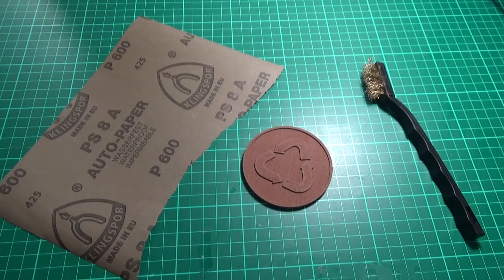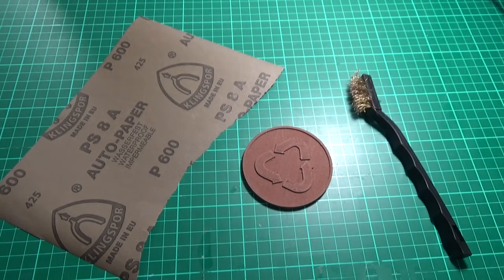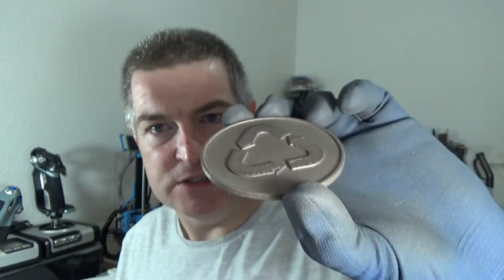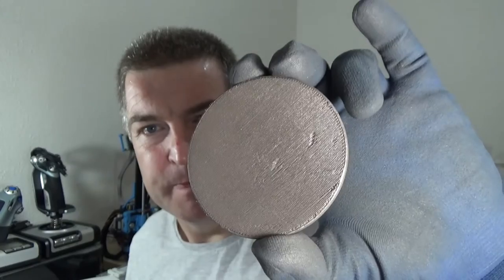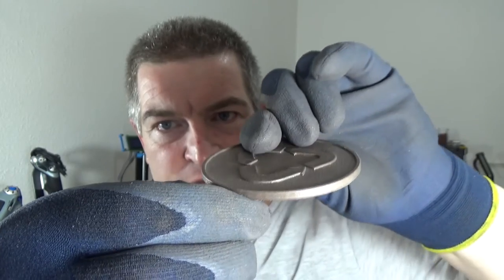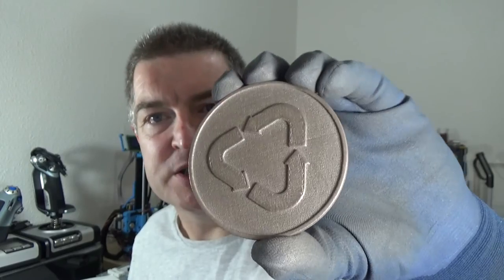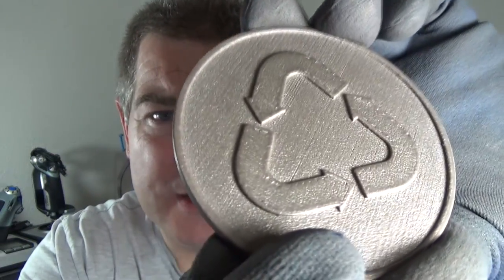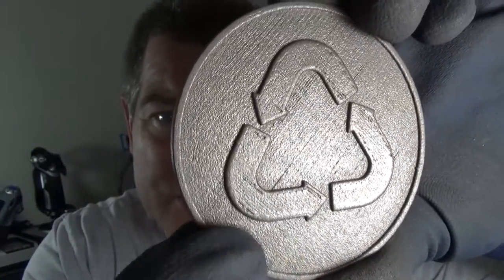Copper Filled Filament ........... Again !!! Filamentive Discount Code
Let's have another try at post process polishing the 80% Copper Filled PLA from Filamentive.com

15% Discount Code:
steveneuk